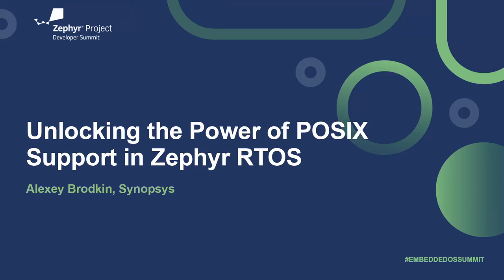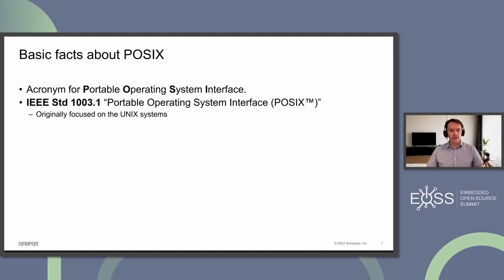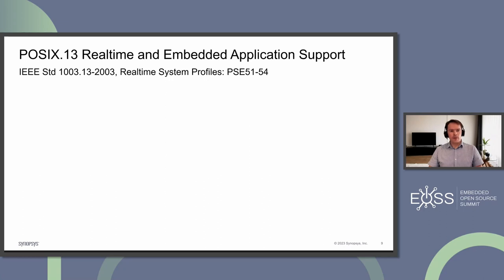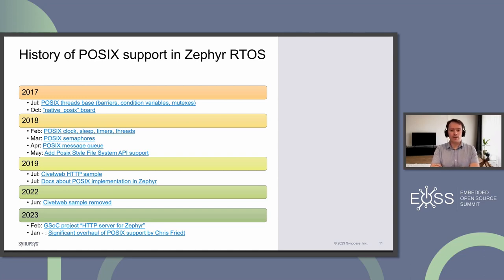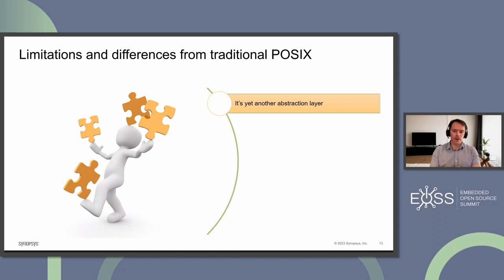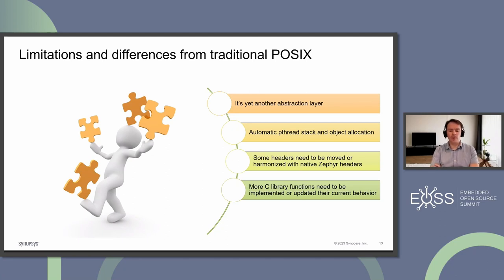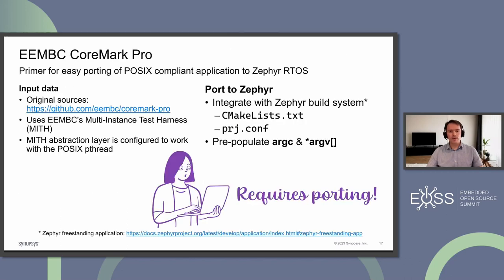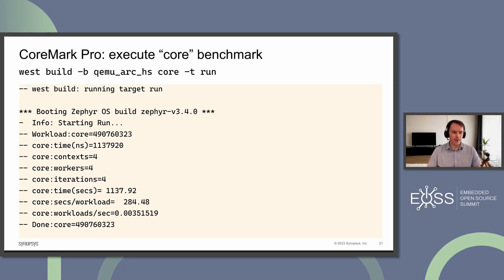Unlocking the Power of POSIX Support in Zephyr RTOS - Alexey Brodkin, Synopsys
(Live Virtual) Unlocking the Power of POSIX Support in Zephyr RTOS - Alexey Brodkin, Synopsys

Zephyr RTOS is a popular open-source real-time operating system used in embedded systems. It is known for its low-power consumption, small footprint, and support for various connectivity protocols. What many developers may not know is that Zephyr RTOS has had POSIX support since version 1.9, released back in 2017. This feature enables portability of software between different platforms and operating systems, allowing developers to run software written for other systems on top of the Zephyr RTOS with minimal efforts. In this presentation, we will showcase the advantages of using POSIX support in Zephyr, including reduced development time and cost, and increased compatibility with existing software. We will provide an overview of Zephyr's POSIX implementation, highlighting the supported APIs and limitations. Real-world use cases will be presented to demonstrate how POSIX support in Zephyr can unlock new possibilities in embedded systems development. We will also discuss the challenges and considerations when implementing and/or using POSIX in Zephyr RTOS.